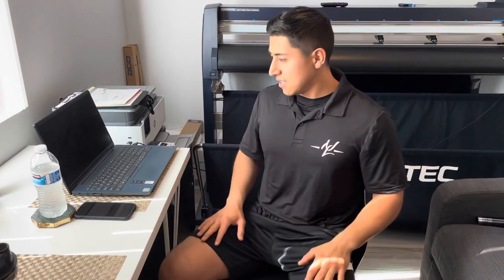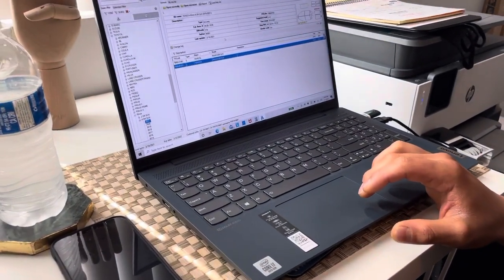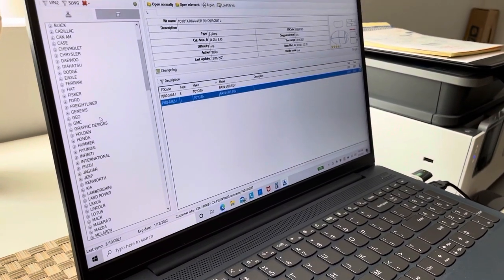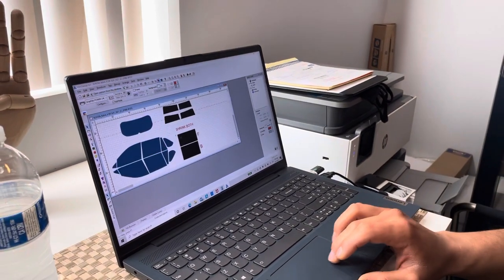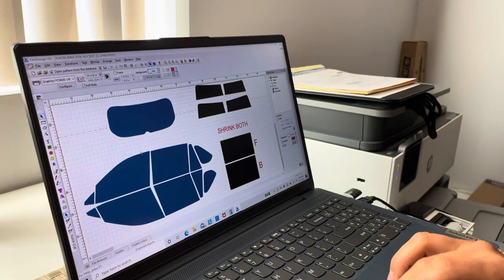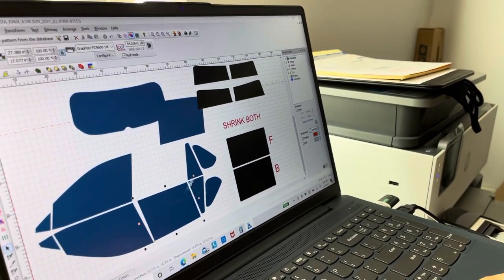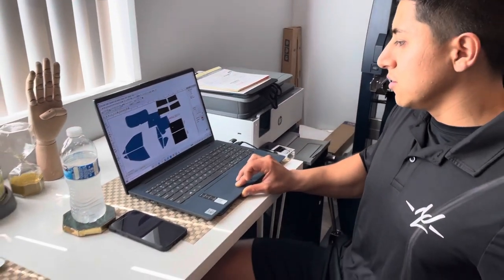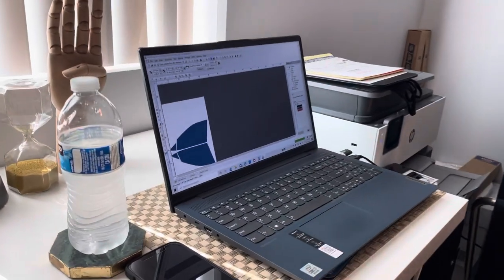What is a plotter?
Today I will be showing you guys how computer cut film is a better investment!
Computercut